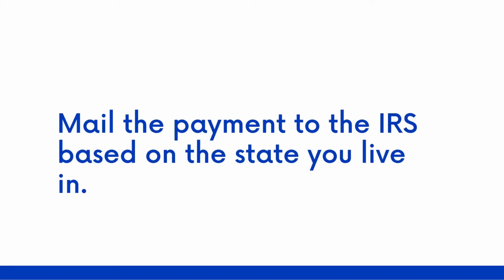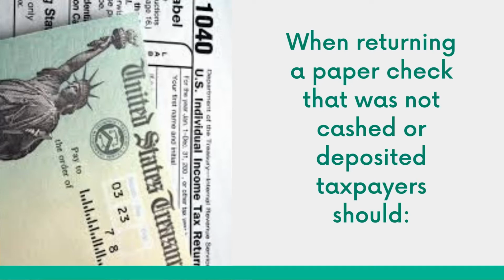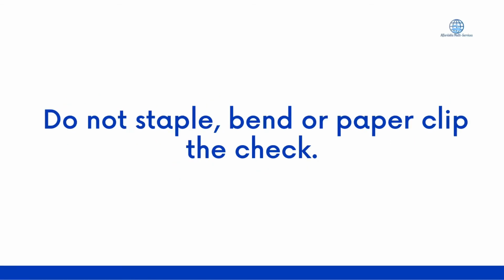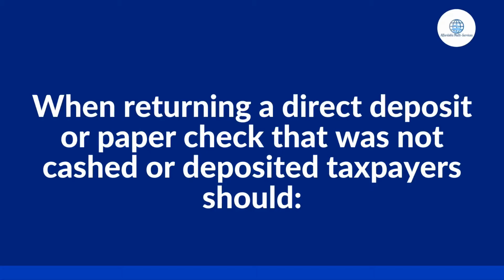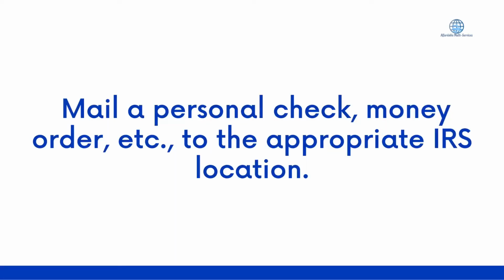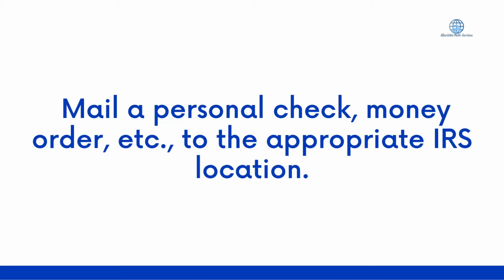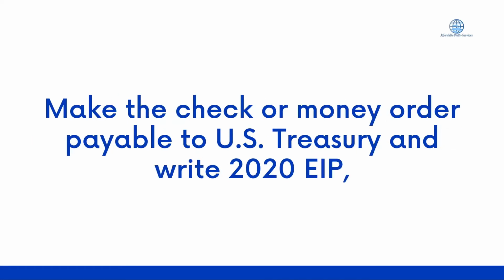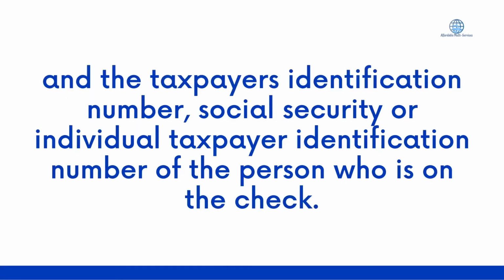How to return an Economic Impact Payment?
Economic Impact Payments (EIP) also called stimulus Payment